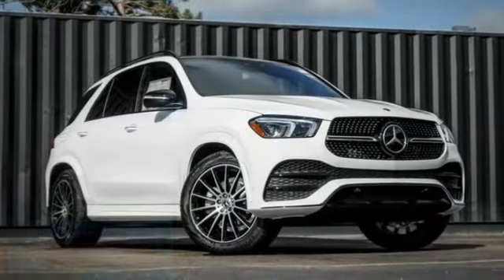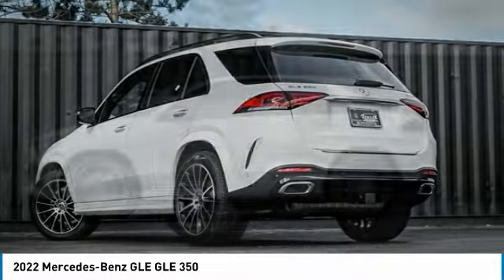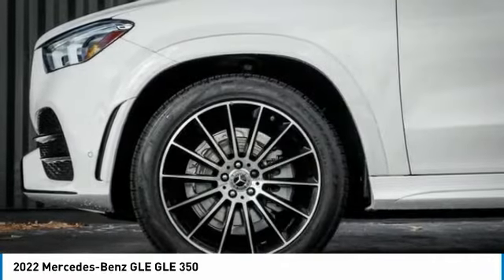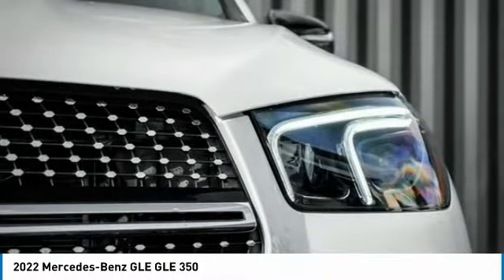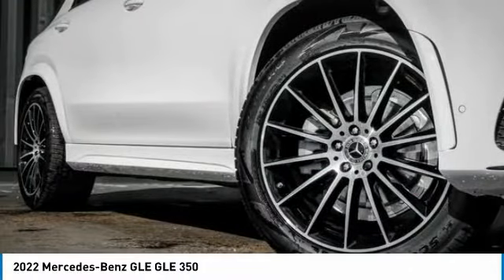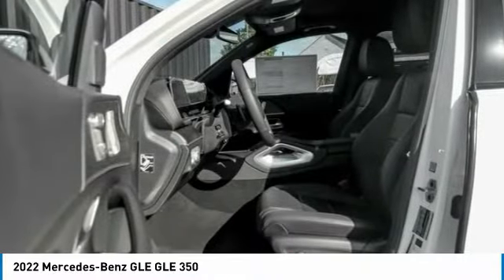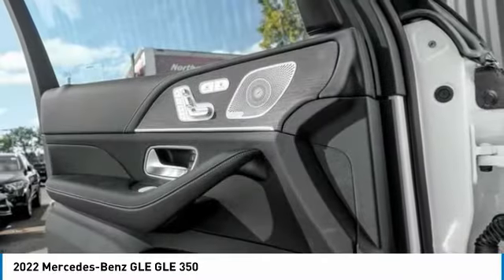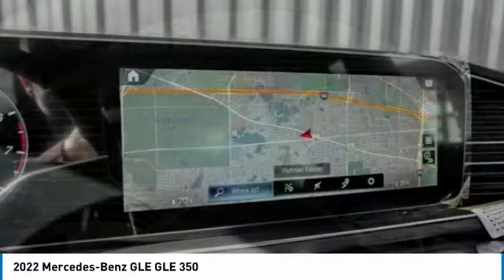2022 Mercedes-Benz GLE M221903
2022 Mercedes-Benz GLE GLE 350

You'll love this 2022 Mercedes-Benz GLE. This is a suv you'll want to take home. Call and get in touch with Mercedes of Hoffman Estates directly, and be the first to open the suv door today!